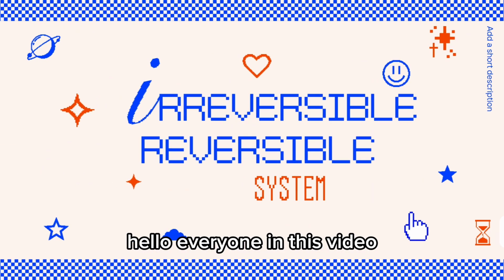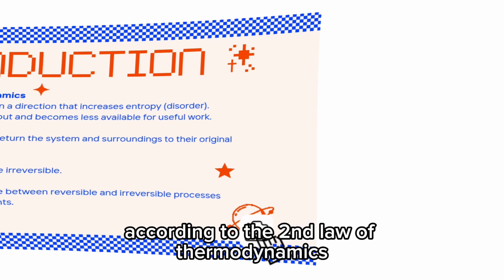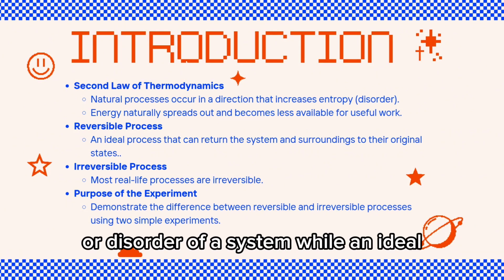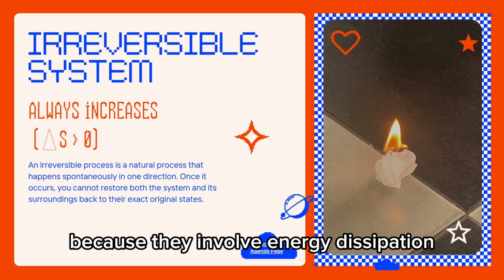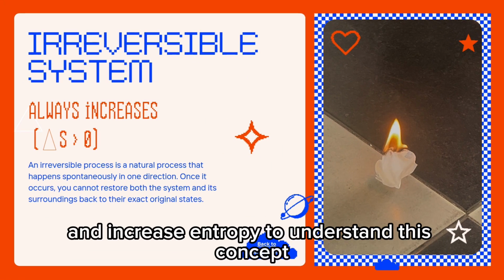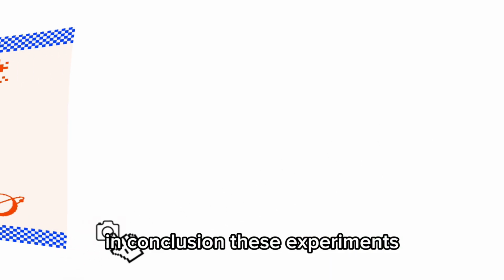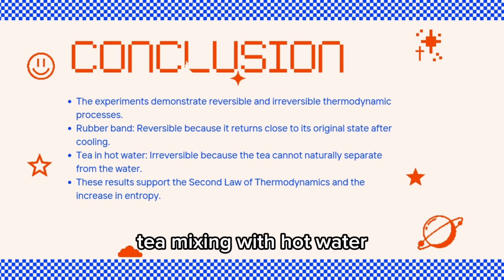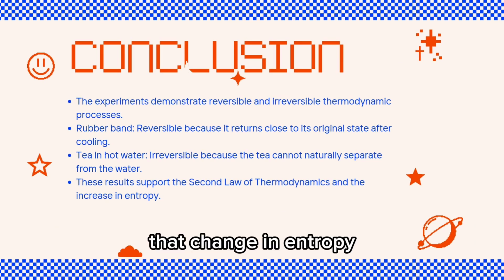IRREVERSIBLE AND REVERSIBLE SYSTEM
AYNA SOFEA BINTI SAMSHUL ANOR BC253050
AMIRA ADLINA SOLEHAH BINTI AHMAD RIZAL BC254000
NUR FARSHA EMYLIA BINTI FAIZAL BC254024
DAFINAH SYADIAH BINTI MOHAMAD RAZALI BC251607
NUR FARHANI IZZATI BINTI SHARUDDIN BC251662